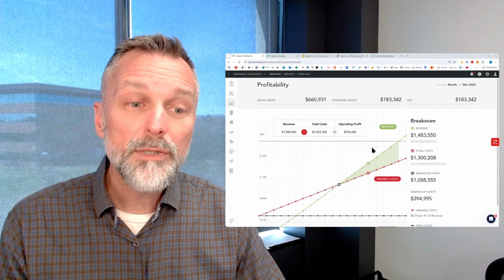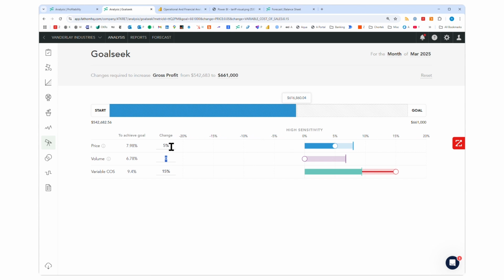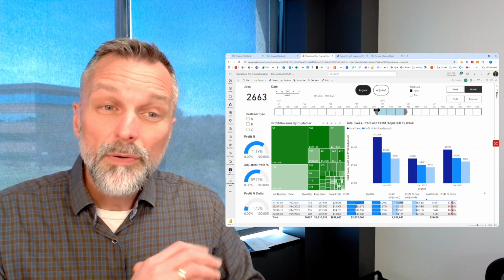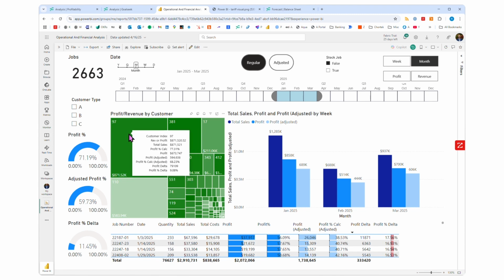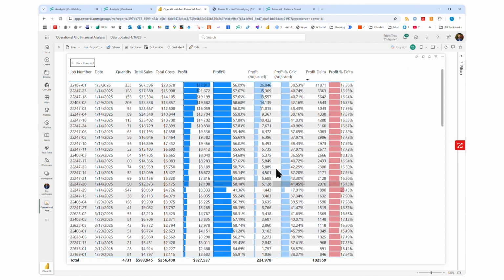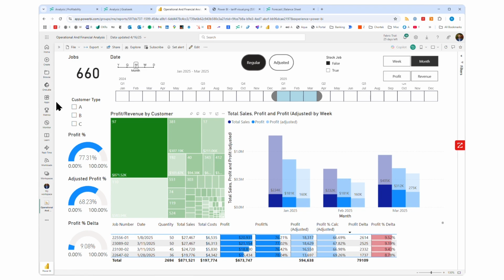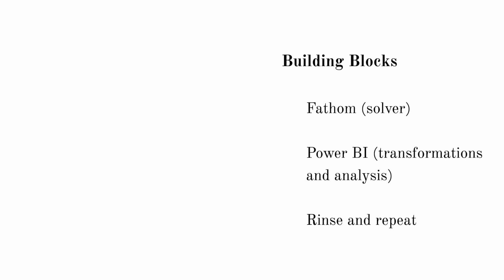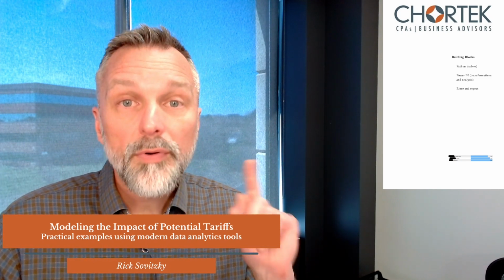Modeling the Impact of Potential Tariffs: Manufacturing Best Practices Episode 9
Modeling the Impact of Potential Tariffs

Tariffs are a hot topic in April 2025, and blanket spreadsheet calculations can leave hidden risks in your costing. In this video, we show you how to combine Fathom’s goal‑seeking features with Power BI’s data‑transformation capabilities to model precise tariff impacts—and make smarter pricing, procurement, and volume decisions.

In this video, we'll demonstrate:

- How to calculate the exact price or volume adjustment needed to offset a projected increase in variable costs due to tariffs.

- How to apply multiple tariff‑rate scenarios by product category using real-time job‑level material consumption in Power BI.

- Techniques for drilling down—using dials, tree maps, and part‑level views—to pinpoint customers and parts most affected by tariffs.

- How to integrate these analytics into dynamic financial forecasts, set measurable targets, and avoid relying on static, error‑prone spreadsheets.

By the end of this video, you’ll be equipped to forecast tariff‑driven cost changes, prioritize the biggest profit‑impact opportunities, and drive data‑backed pricing and volume strategies.

0:00 - Intro
1:25 - Determining Pricing Increases Required To Maintain Gross Profit
3:24 - Applying Multiple Tariff‑Rate Scenarios By Product Category
5:20 - Drilling Down To Pinpoint Customers And Parts Most Affected By Tariffs
7:35 - How To Integrate These Techniques To Drive Decision Making
9:50 - Recap & How To Get In Touch